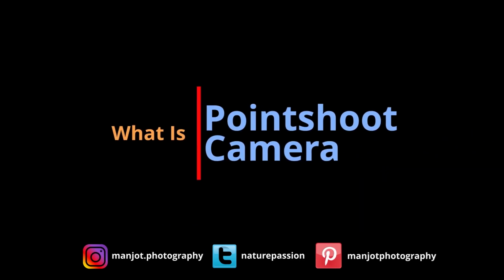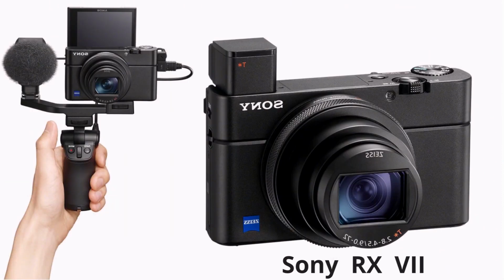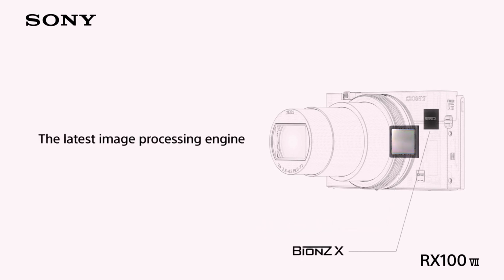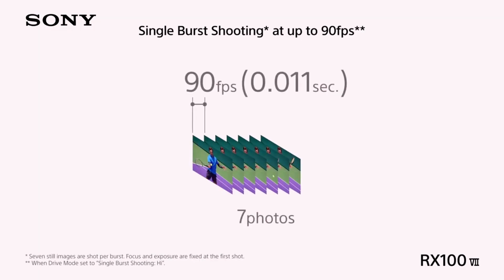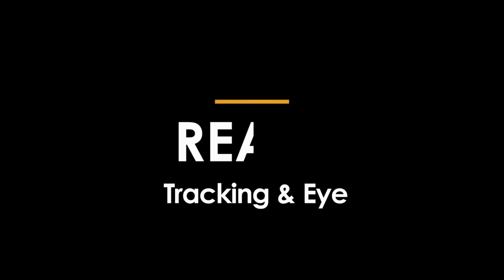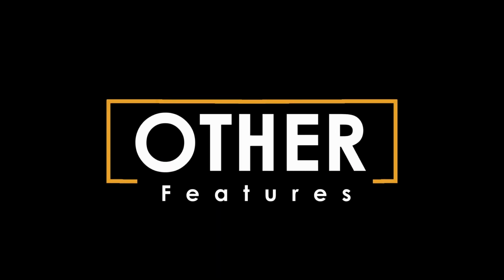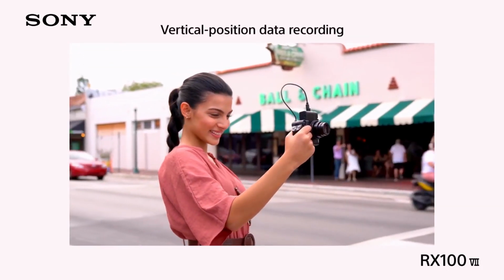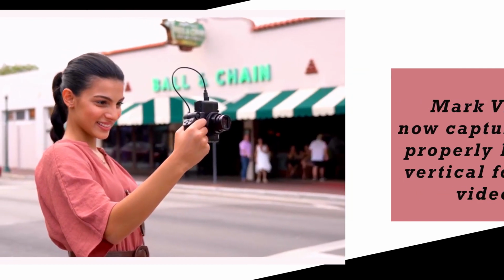Sony RX100 VII - Recommended pocket compact camera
Every year in July Sony introduce a new camera in trendsetting RX100 series, Once again Sony introduce RX100 Mark VII compact ( point shoot camera ) camera in RX100-series  pocket camera
A camera company claims it will offer the speed of full-frame and flagship A9 mirrorless camera and much more in portable series.

Just weight of 302 g with batteries and size is just 4.0 x 2.3 inch
RX 100 Vii -- Sony says the RX100 Vii uses a newly EXmor stacked CMOS sensor, meaning Sony built DRAM storage into the sensor to buffer the large amounts of data being read off the chip.

This latest version has 357 PDAF points spread across 68% of the sensor. Sony says the fastest focus time has been reduced from 0.03sec down to 0.02sec on the new model

Fast readout: 20 fps shooting with no blackout, 90 fps seven-frame bursts

For The Global Buyer
For Canada

This week recommended product to buy --
For India -- *Apple iPad (Wi-Fi, 32GB) - Space Gray (Latest Model)*
For Global Buyers -- *Apple iPad (Wi-Fi, 32GB) - Space Gray (Latest Model)*

For India - ( Global link below ) after India
👉🏻NEWLY INTRODUCED GODOX V1
NEEWER REFLECTORS
Manfrotto TRIPOD
You can buy from here --
Sony Cybershot DSC-RX100M6 20.1 MP
godox v860ii for nikon
for Canon
NIKON D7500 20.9 Mega Pixel (India)
GLOBAL International  -- GLOBAL International
My Camera
My Prospective Camera
My Tripod
My Modifiers